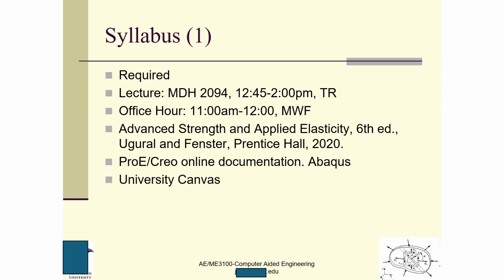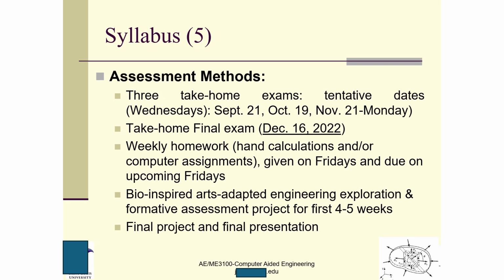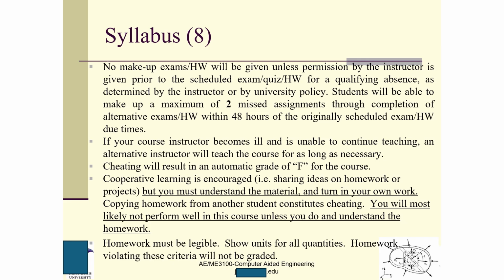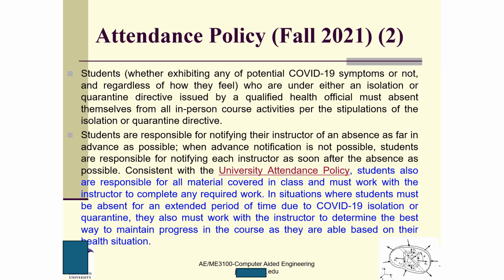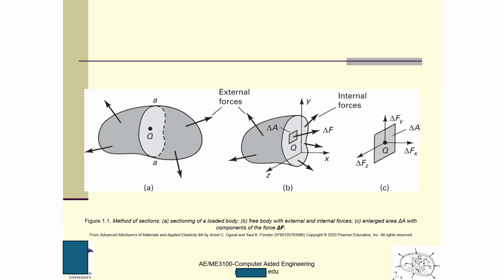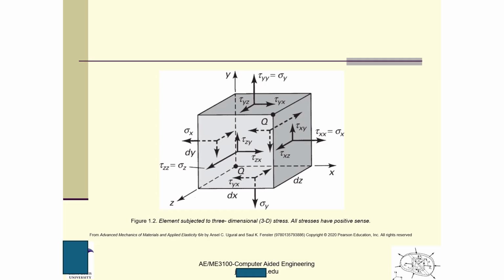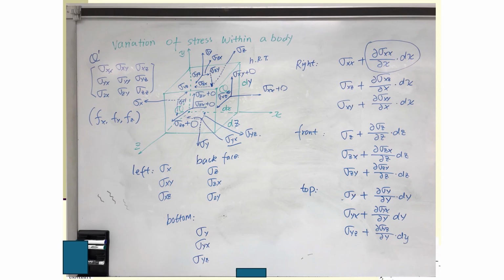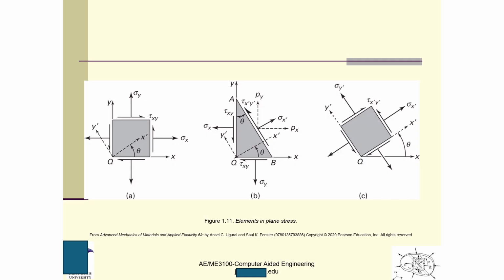Lecture 1 Introduction to Computer Aided Engineering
Introduction to Computer Aided Engineering. It talks about syllabus, policies, and introduction to stress analysis.